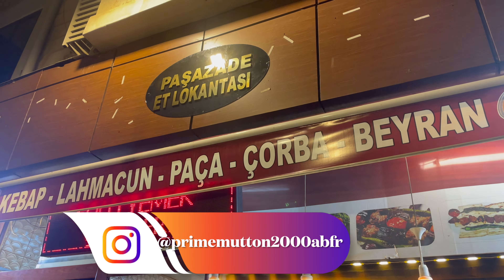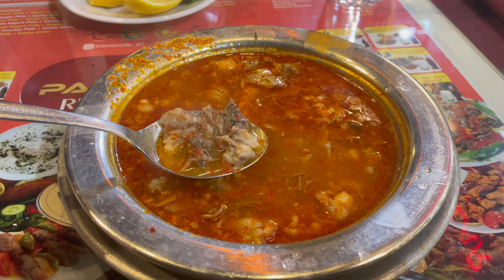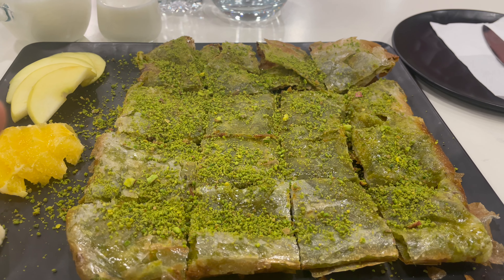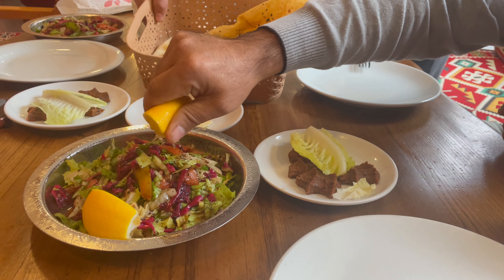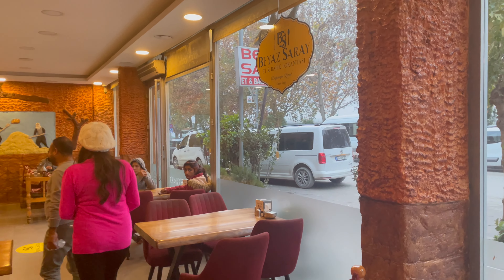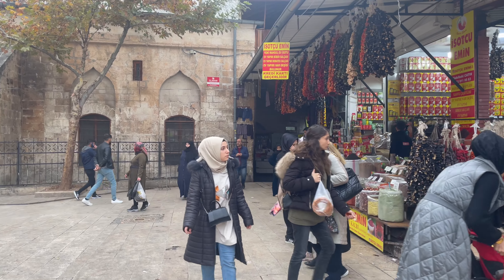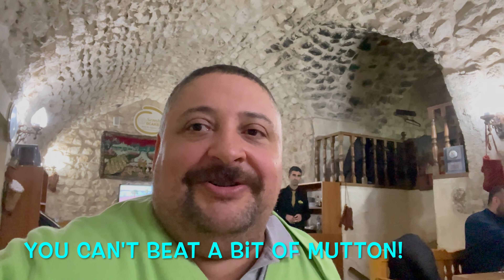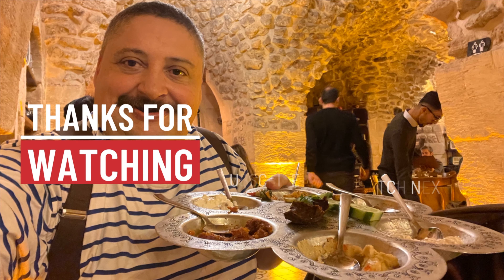Kebab Confusion in Urfa 🇹🇷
The Primemutton had meant to make a second vlog in Gaziantep Turkey, but an upset stomach and gastro episode meant that Mutton had to take a rest until "kebab fit" again

By this time Mutton was on the move again , crossing the Euphrates river to reach Urfa.

But while kebab hunting , Mutton found a couple of local specialities , the Urfa kebab and the Hashas kebab, but couldn't work out which was which and the subtle difference in taste

Watch and see if Mutton clears up this confusion as he wanders around the streets of Urfa sampling the local delicacies and visiting local attractions.